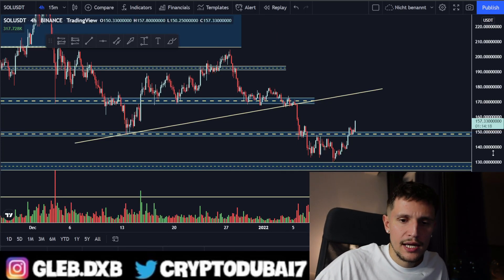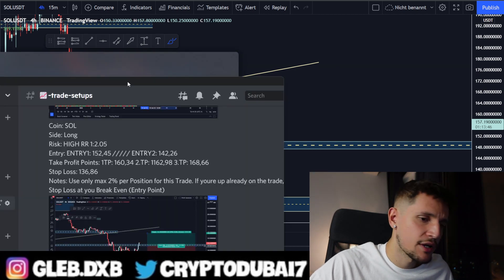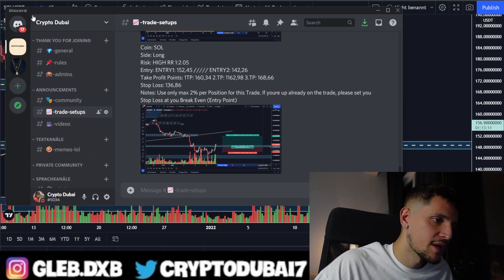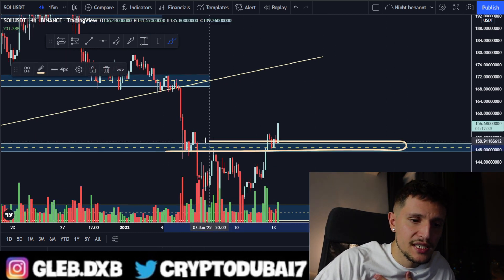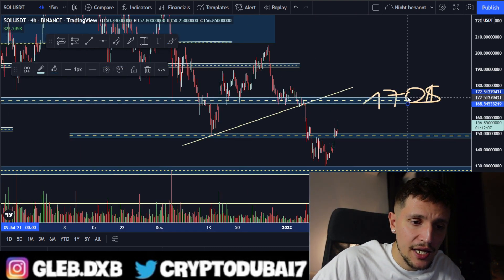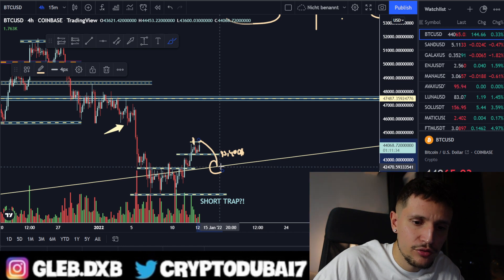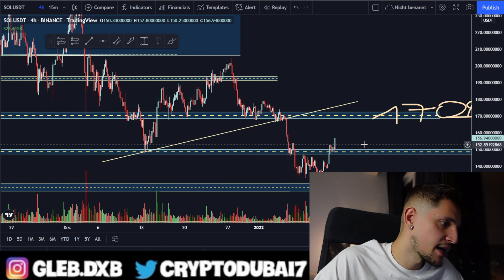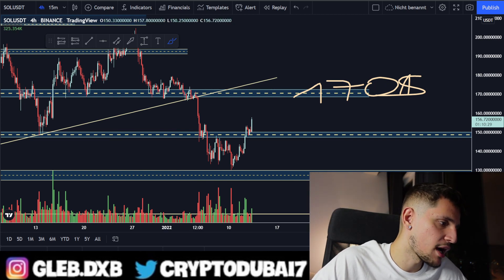Solana Breakout Imminent!!! ⏳ (sol price prediction)